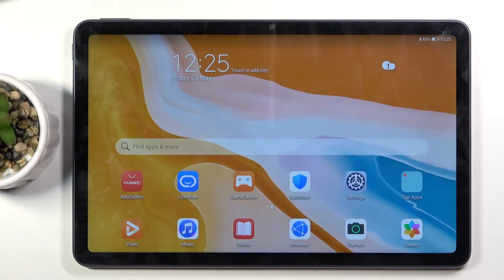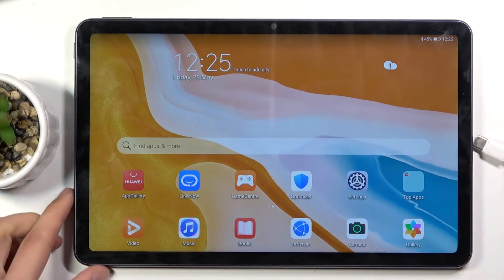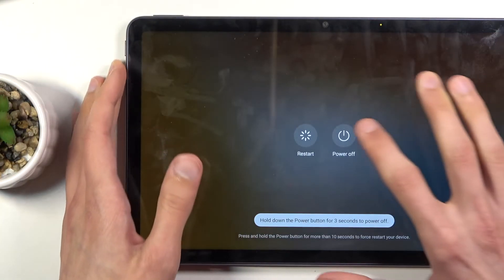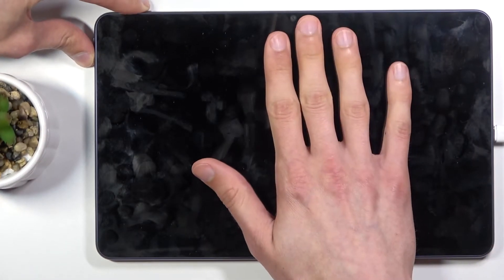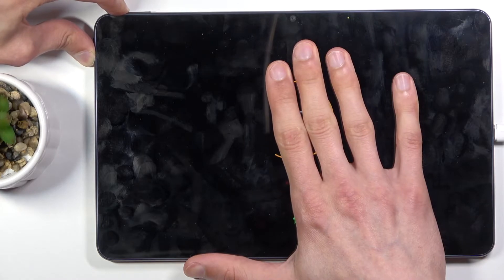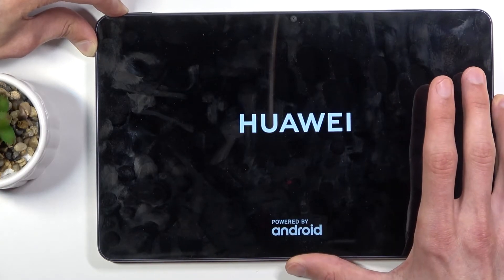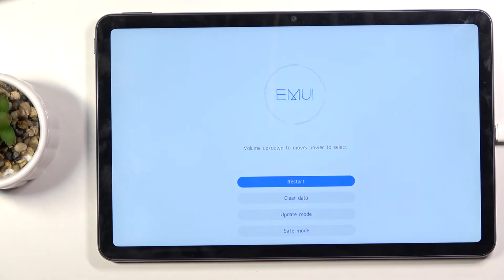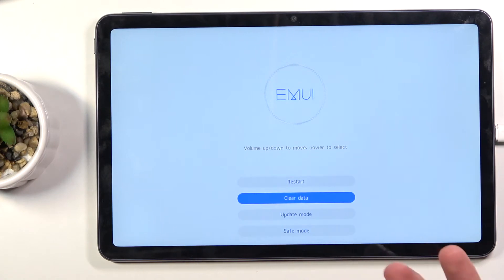How to Open Recovery Mode on HUAWEI MatePad - Exit Recovery Menu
This tutorial will explain how to access recovery mode on the HUAWEI MatePad. In order to enter the Android System Recovery, you need to know the secret combination of keys. Next, navigate the recovery menu to find the options you want. You can use this section to hard reset, wipe data, clear the cache, or update the system on HUAWEI MatePad. If you wish to exit recovery mode on HUAWEI MatePad, watch our instructions.

How to open recovery mode on HUAWEI MatePad? How to boot into recovery mode on HUAWEI MatePad? How to enter recovery mode on HUAWEI MatePad? How to use recovery mode on HUAWEI MatePad? How to quit recovery mode on HUAWEI MatePad? How to exit recovery mode on HUAWEI MatePad?